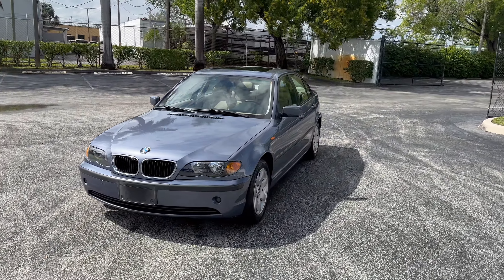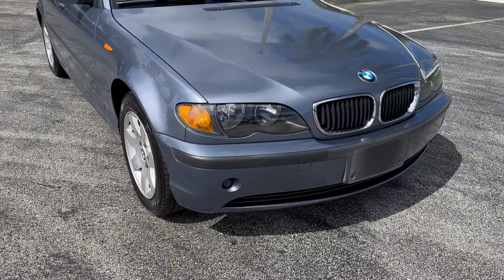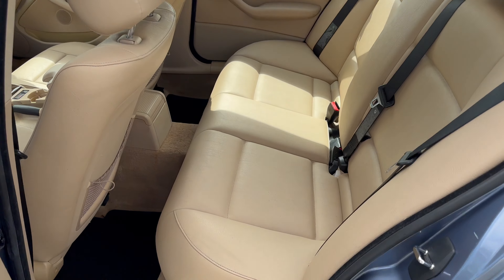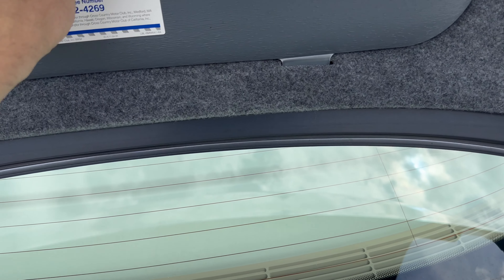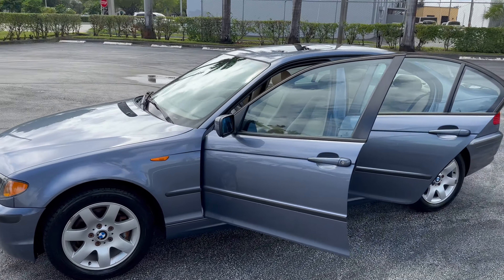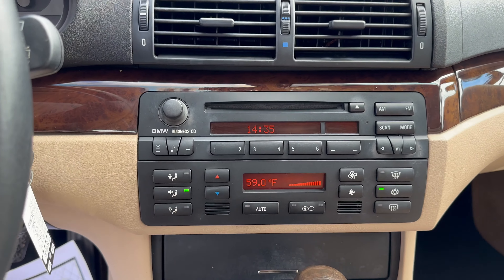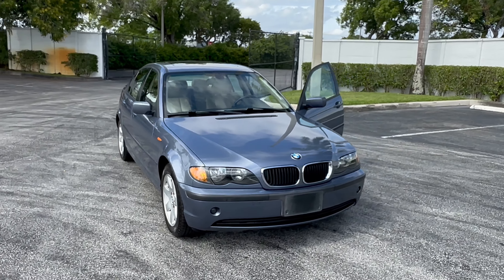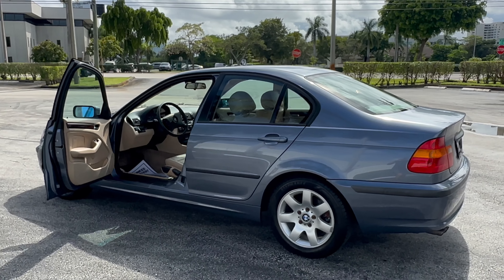2005 BMW e46 325i Sedan Automatic 4Dr 91k Stahlblau Metallic For Sale in FLORIDA Shipping available!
Step into the world of automotive elegance with this stunning 2005 BMW 325i Sedan, boasting a mere 91,499 miles and finished in the rare and captivating Stahlblau Metallic – a beautiful light blue shade. This timeless E46 generation model has been meticulously cared for and is sure to turn heads wherever you go.

Key Features:
Year: 2005
Model: 325i Sedan
Color: Stahlblau Metallic
Mileage: 91,499 miles
Transmission: Automatic

This BMW 325i is more than just a car; it's a statement of sophistication and performance. The legendary Stahlblau Metallic paint shines brilliantly, giving it an air of distinctiveness.

Under the hood, you'll find a powerful and smooth engine, making your every drive an exhilarating experience. The automatic transmission ensures seamless gear changes, while the Goodyear tires provide excellent grip and handling, ensuring a safe and enjoyable journey.

Features:
Stahlblau Metallic exterior
Impeccable interior in pristine condition
Well-maintained, low mileage
Responsive and reliable automatic transmission
Goodyear tires for maximum traction

Inside, the cabin exudes luxury with comfortable seating and a well-designed dashboard. The 325i comes equipped with modern amenities, making it a perfect blend of style, comfort, and performance.

This BMW 325i has been cared for with the utmost attention, with regular maintenance and servicing to ensure its reliability for years to come. It's a true gem for any BMW enthusiast or someone looking to experience the thrill of driving a luxury car.

Don't miss your chance to own this iconic 2005 BMW 325i Sedan in the rare Stahlblau Metallic finish with low mileage. This is a classic in the making, and it's ready to become a part of your life.

Don't miss out on owning this remarkable 2005 BMW 325i.

This vehicle is available locally and online for sale. Interested buyers, please call or text right away for availability.

Shipping is available to your doorstep at wholesale rates! Please call/text for a quote! If you would like additional pictures, videos, or to schedule a video conference with this vehicle, please CALL/TEXT right away, and we will set that up.

We are located at Motorsport Dynamics International, 1411 SW 11th Ter, Pompano Beach, FL 33069!

We offer virtual walk-around videos, virtual paperwork, and contact-less delivery.

HABLAMOS ESPANOL
Warranty: This vehicle is being sold as is, where is, with no warranty, expressed written, or implied. The seller shall not be responsible for the correct description, authenticity, genuineness, or defects herein and makes no warranty in connection therewith. No allowance or set aside will be made on account of any incorrectness, imperfection, defect, or damage. Any descriptions or representations are for identification purposes only and are not to be construed as a warranty of any type. It is the responsibility of the buyer to have thoroughly inspected the vehicle and to have satisfied themselves as to the condition and value and to bid based upon that judgment solely. The seller shall and will make every reasonable effort to disclose any known defects associated with this vehicle at the buyer's request prior to the close of sale. Seller assumes no responsibility for any repairs regardless of any oral statements about the vehicle.
Terms & Conditions: If you are not sure about something, please ask! Do not assume anything not listed is included. Buyer is responsible for pickup or shipping of this vehicle. We ca